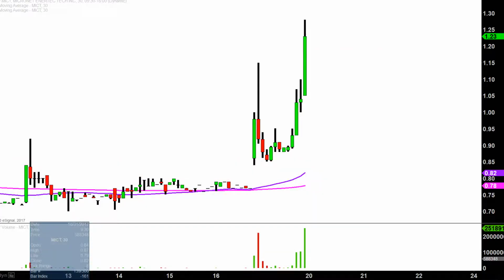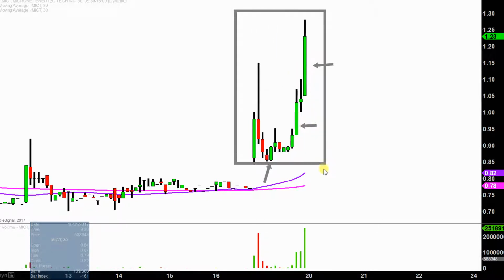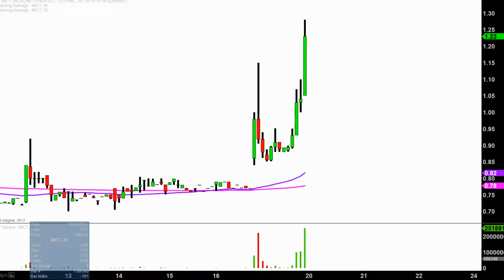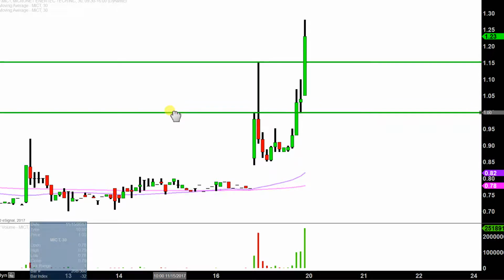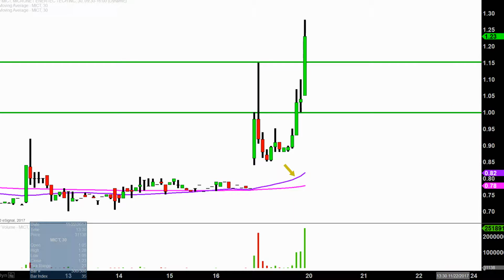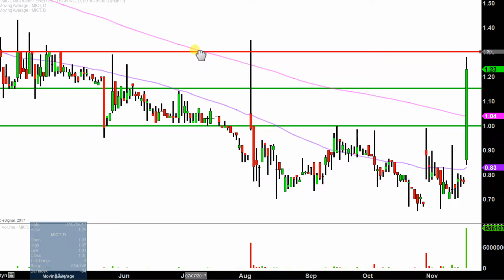Micronet Enertec Technologies, Inc - MICT Stock Chart Technical Analysis for 11-17-17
Learn how to read stock charts and identify technical patterns as ClayTrader does a quick stock chart review on Micronet Enertec Technologies, Inc (MICT).